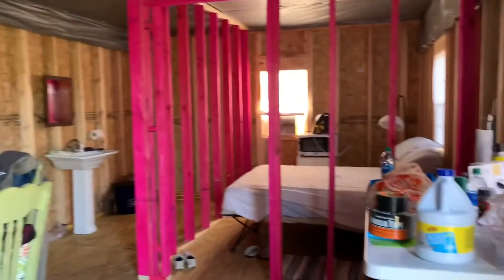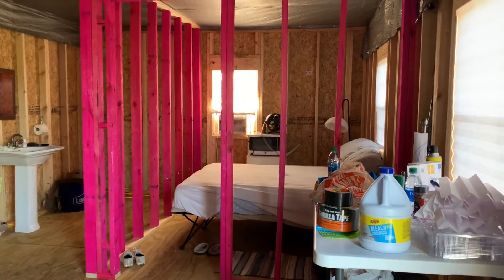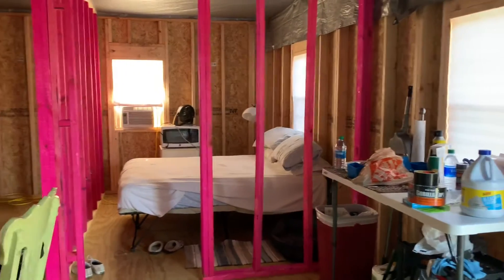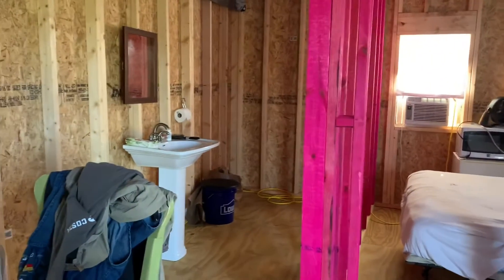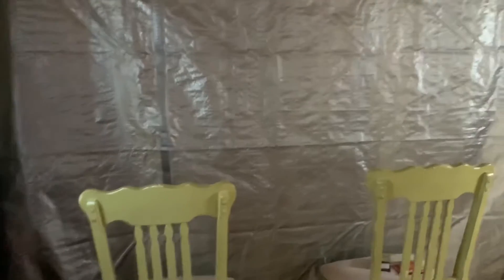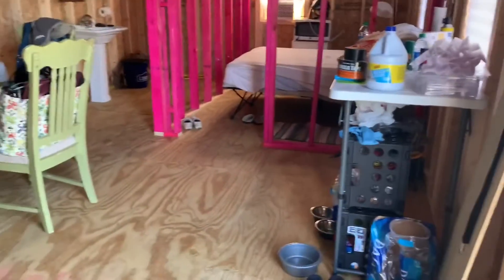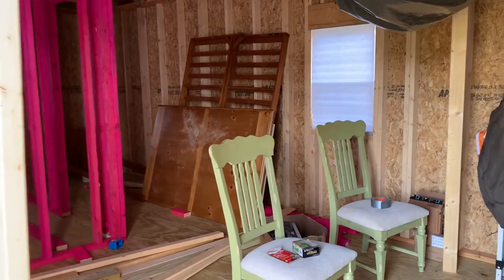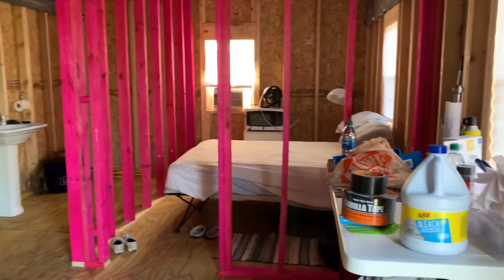Shed to House/Tiny House Update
Friends have been asking what the progress has been on our shabin. Here’s a short video showing you what we’ve done so far and what our next step will be ... also we need help with some floor plan decisions! Enjoy!